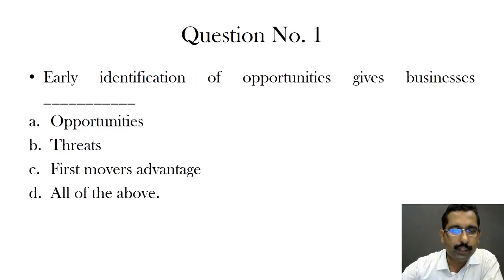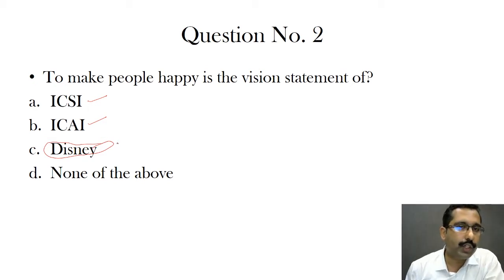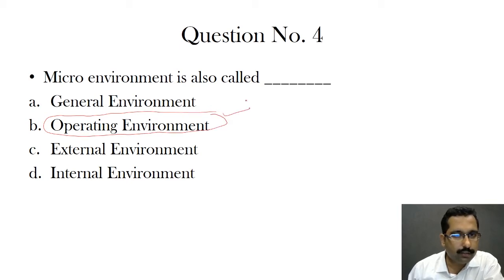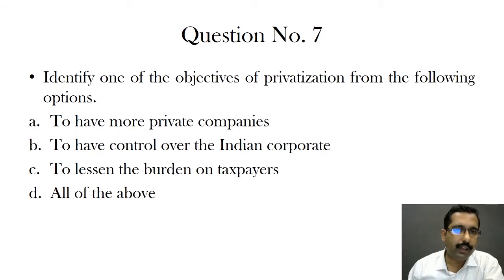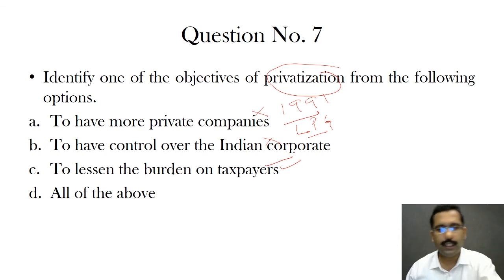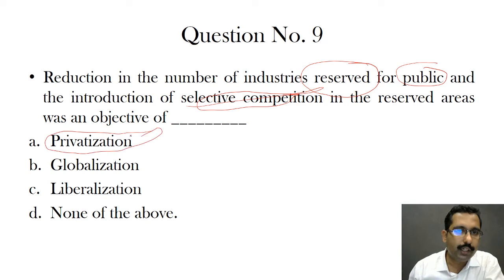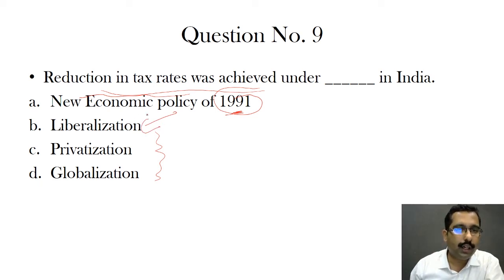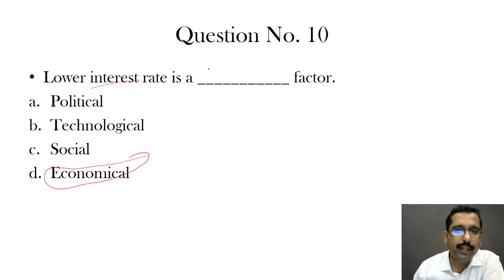CS foundation : Business environment MCQ's